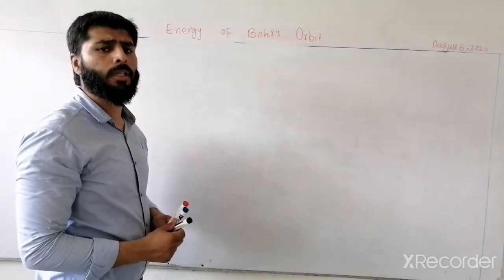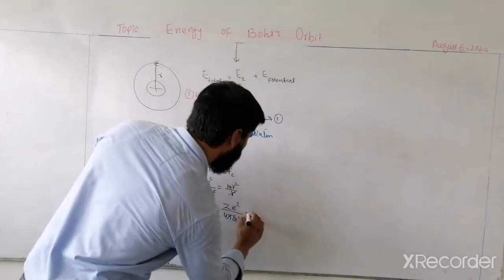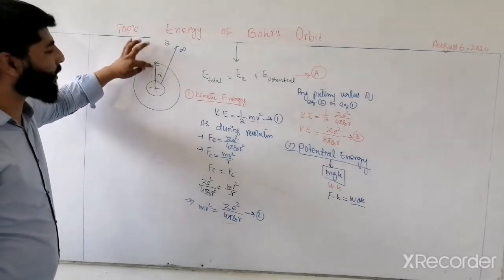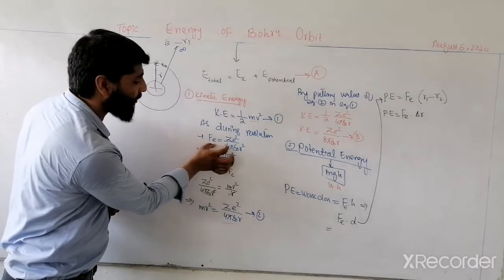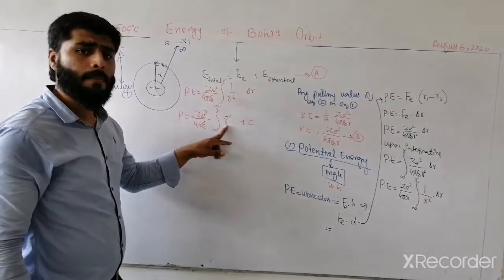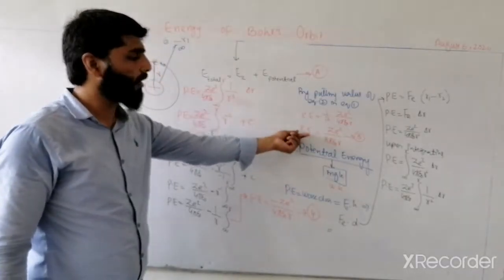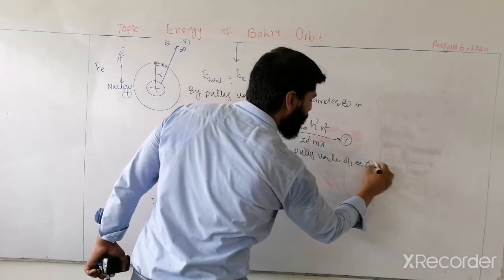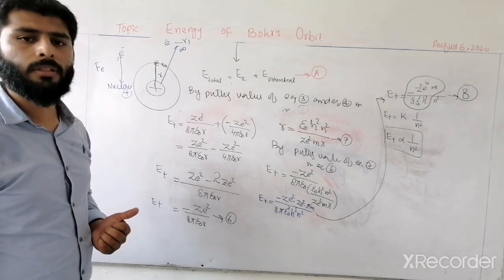Calculation of energy of bohrs orbit